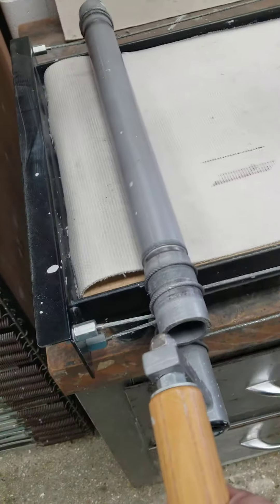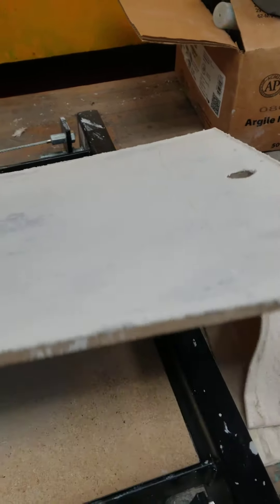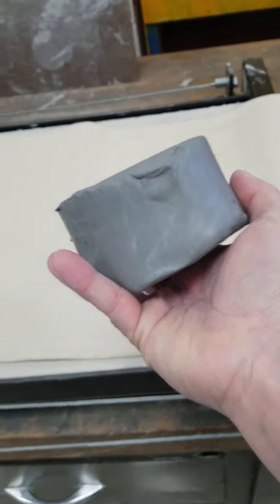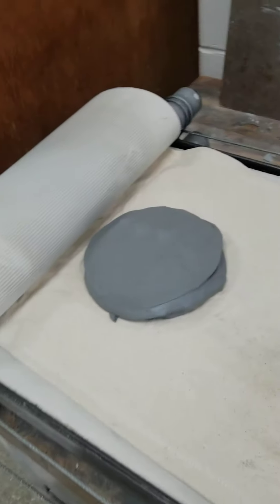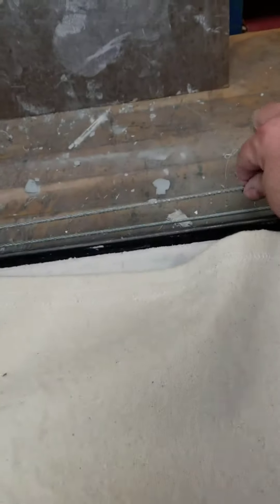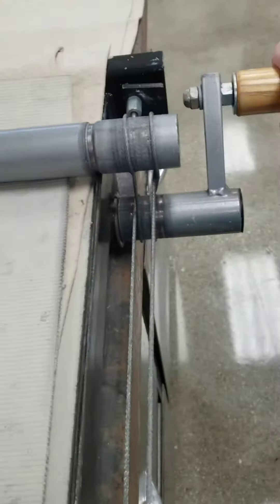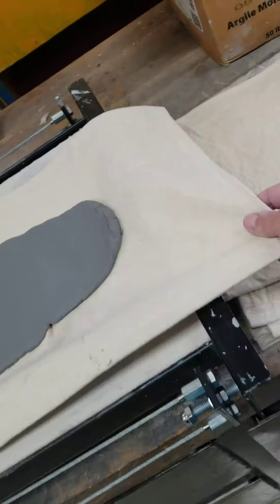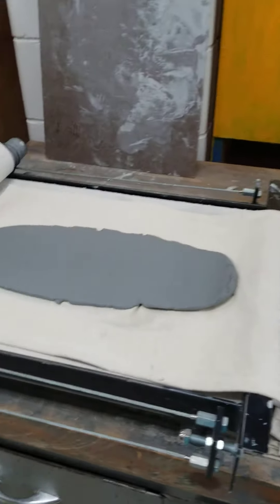Slab roller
Quick demo on how to use our slab roller.